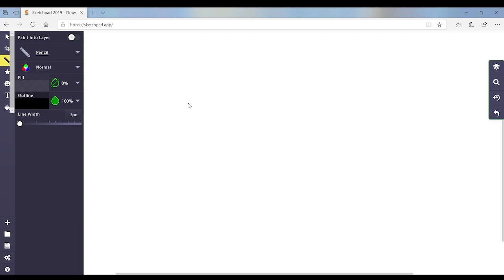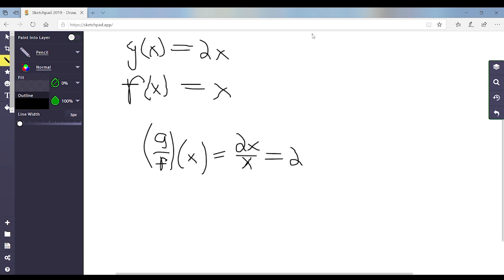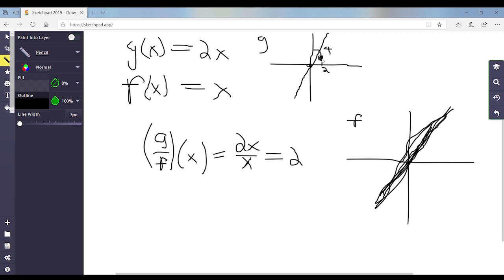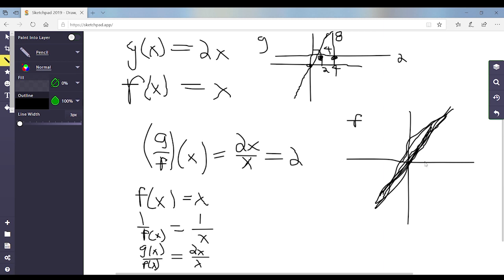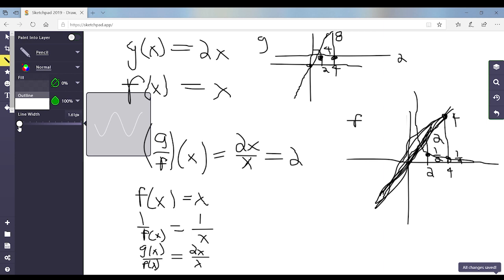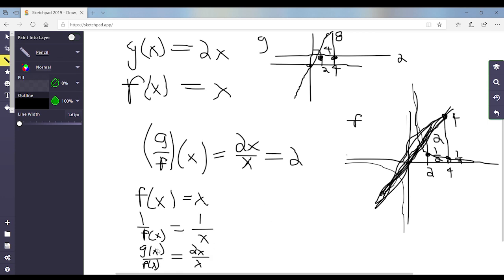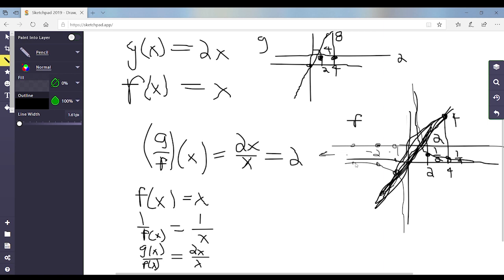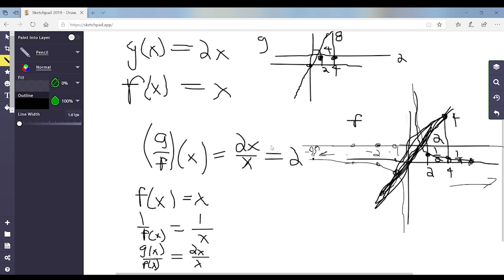Function and Relation Part 2